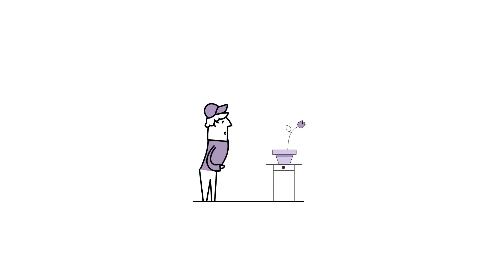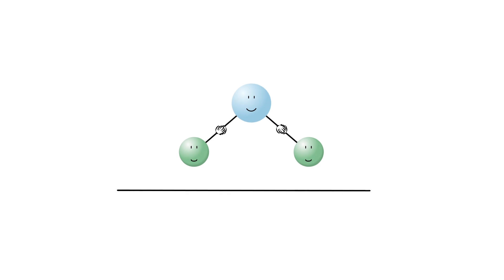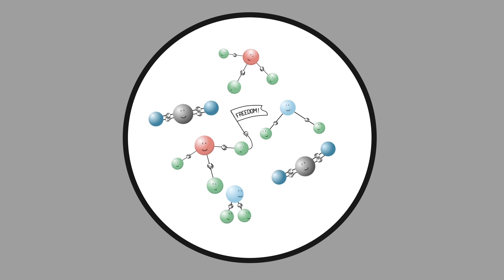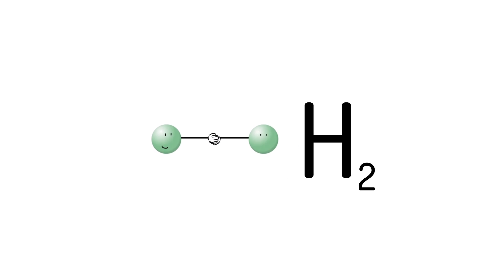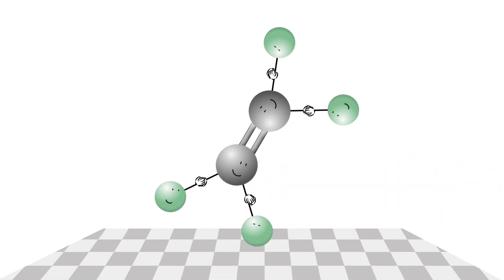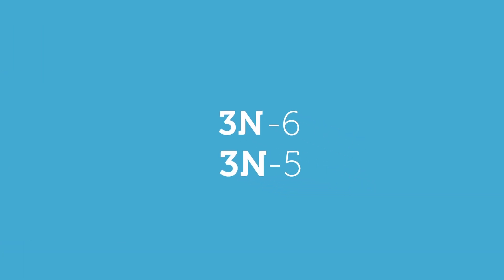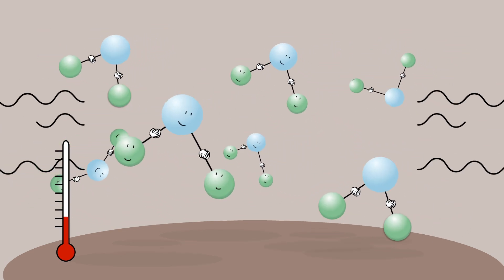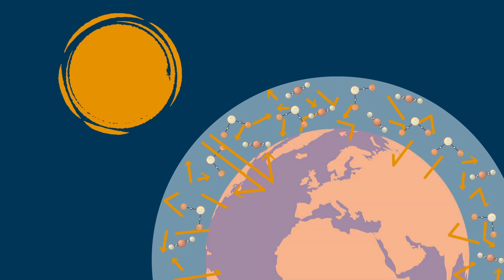The invisible motion of still objects - Ran Tivony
Many of the inanimate objects around you probably seem perfectly still. But look deep into the atomic structure of any of them, and you’ll see a world in constant flux — with stretching, contracting, springing, jittering, drifting atoms everywhere. Ran Tivony describes how and why molecular movement occurs and investigates if it might ever stop.

Lesson by Ran Tivony, animation by Zedem Media.